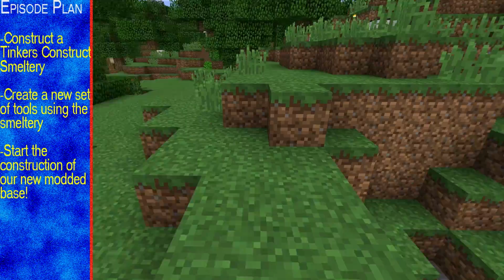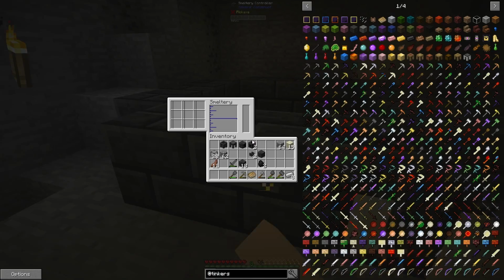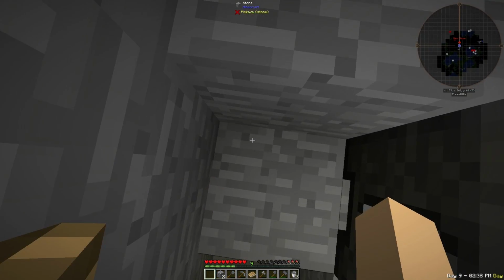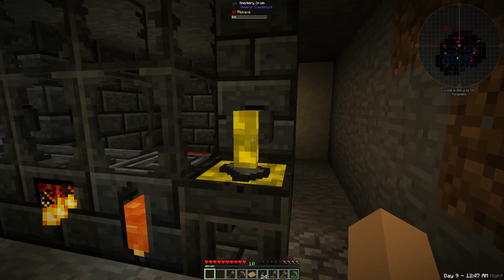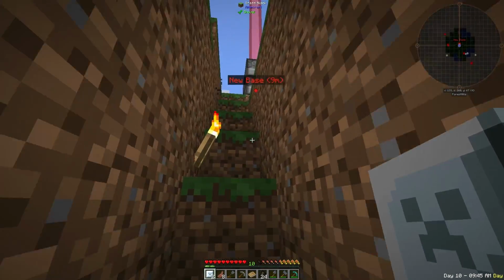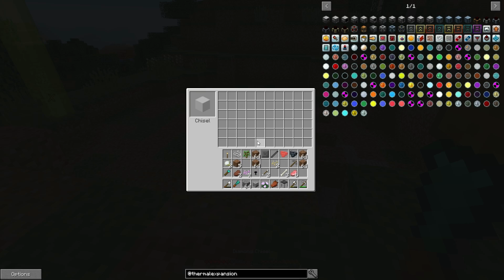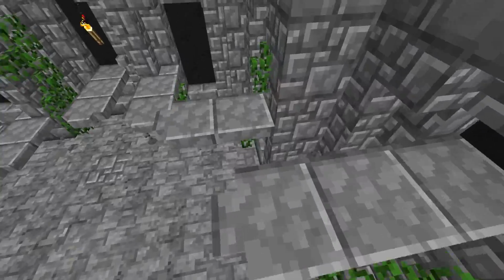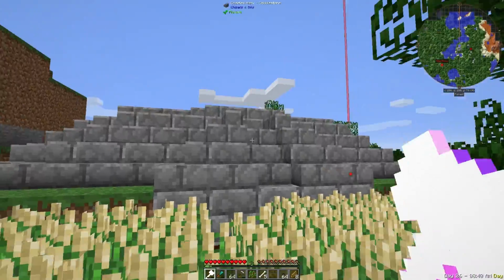Beginning a Base! - FTB Beyond - Episode 2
Welcome to my FTB Beyond Lets Play! In todays video, we explore the tinkers construct mod, and create a new hammer! Then later in the video we start to build the beginning of the modded base!